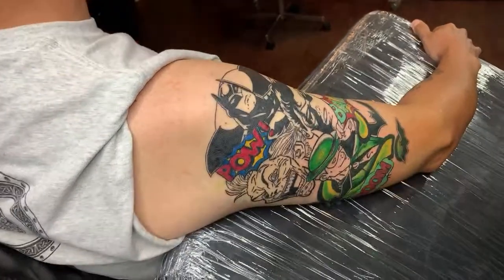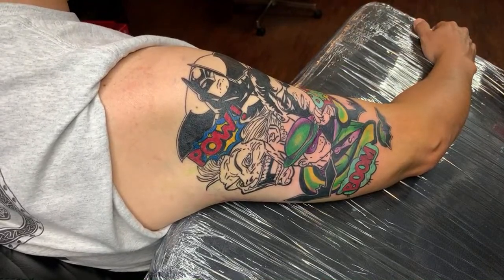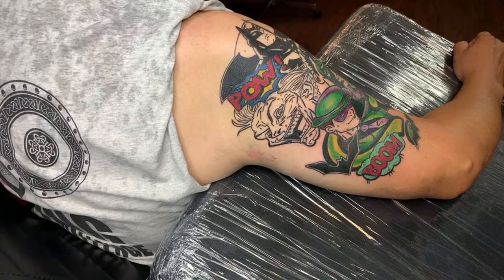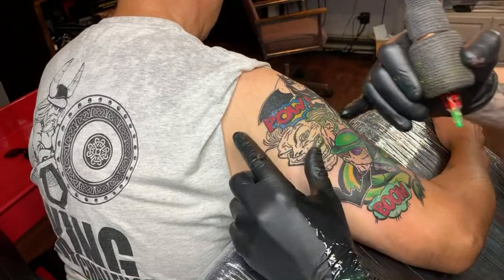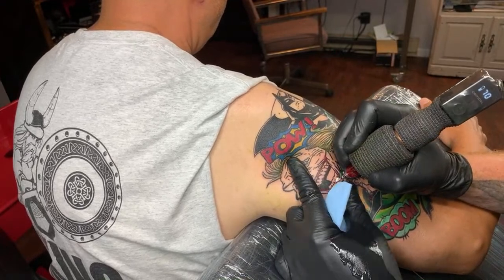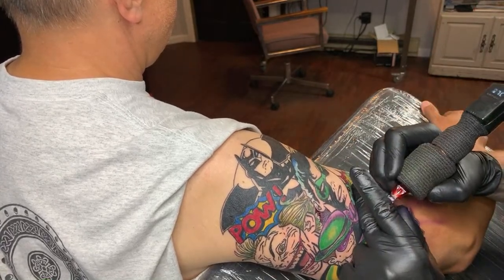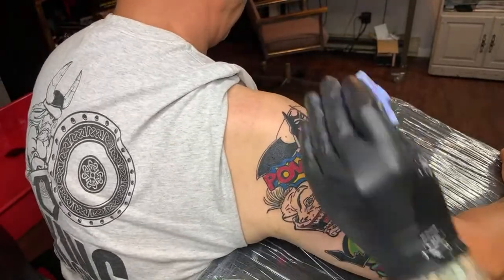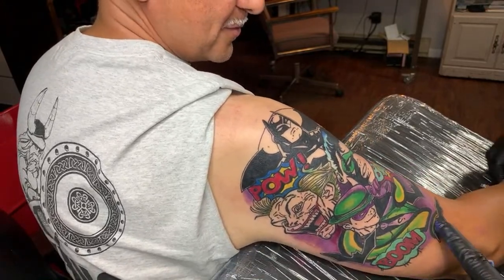✅LIVE TATTOO! Batman, Joker Tattoo!!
100% proceeds donated to Ashtabula Dream Center. Feeding, Clothing, Helping